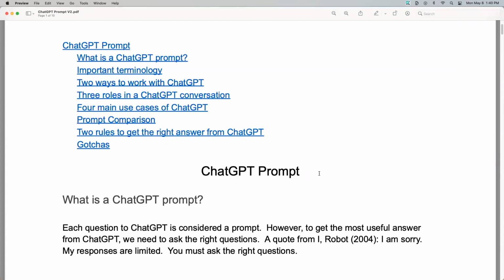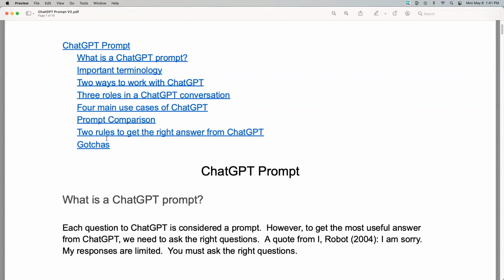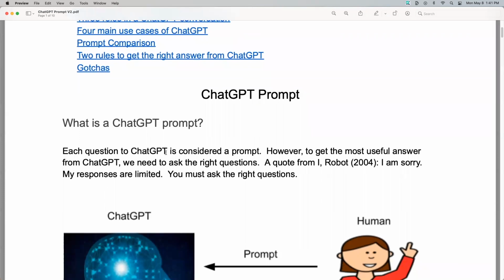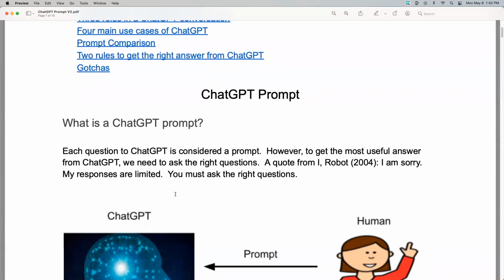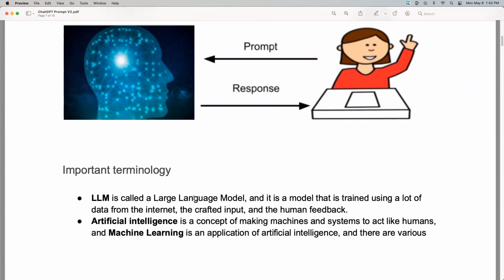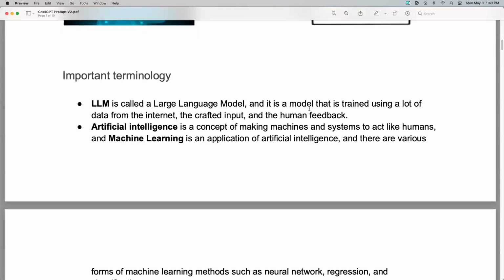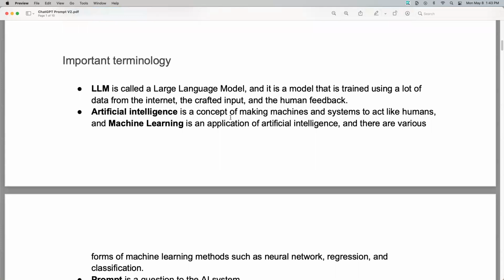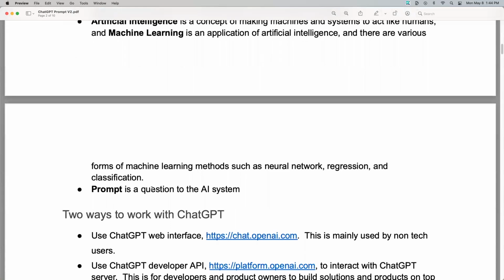ChatGPT Overview & Better Prompt Part I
Unleash the power of AI and ML with ChatGPT - the language model designed to revolutionize conversations. Our beginner-friendly video explains what ChatGPT is, the three roles in a ChatGPT conversation, and four major use cases. We also provide concrete examples of good and bad prompts, such as planning a Disney trip and improving ski skills